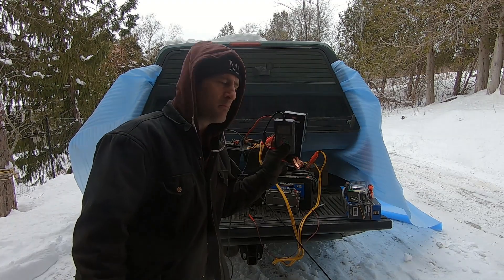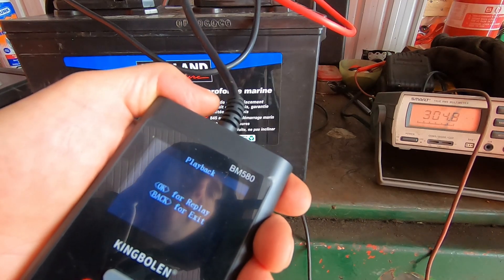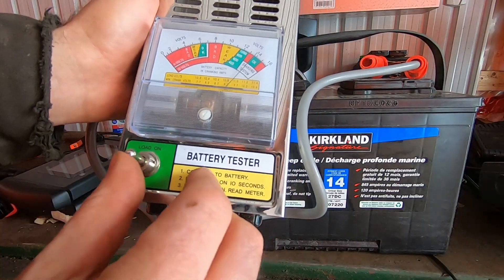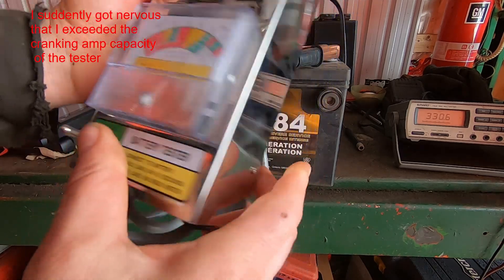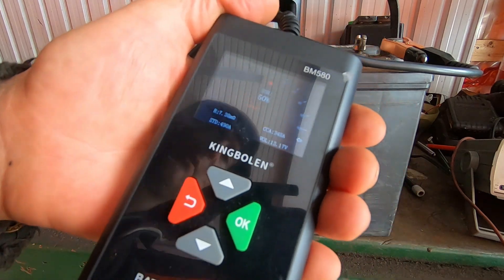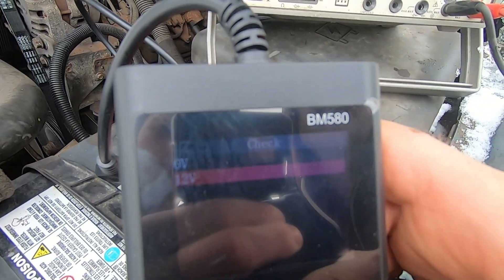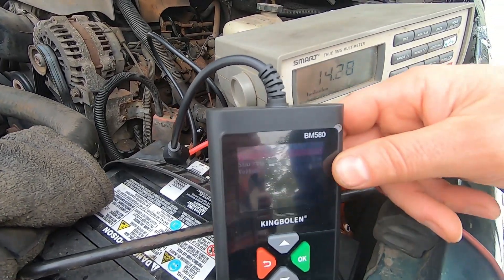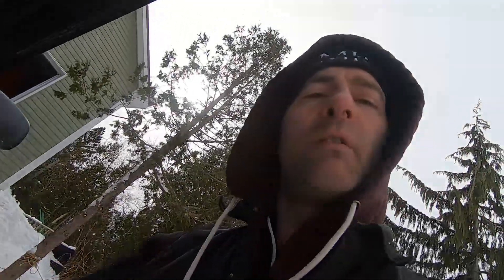Kingbolen BM 580 Battery Tester Comparison 3 Go In & Only 2 Come Out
This video compares and ranks 3 testers: Kingbolen BM580 (under $50), PowerFist Load Tester(under $30), professional grade Midtronics EXP-800 ($2,000).  It wasn't long before significant differences were noticed. Tune in for the findings.

Video showing the repair of the PowerFist Load tester that went up in smoke during this video:

0:00 Intro
0:27 First test with Kingbolen BM580
0:55 Measuring/graphing battery voltage and comparing to a trusted voltmeter
1:45 Recording and playing back captured data and waveforms
2:20 Testing Kirkland 675 CCA battery with BM850: Pass - measured at 620 CCA
4:04 Testing Kirkland 675 CCA battery with PowerFist Load tester: Pass (min voltage met)
5:04 Testing Kirkland 675 CCA battery with Midtronics EXP-800: Pass - 665 CCA
5:15 Testing Carquest 985 CA/800 CCA battery with BM580: Fail: measured at 746 CA
6:05 Testing Carquest 985 CA/800 CCA battery with PowerFist Load tester: Tester burned itself up!!!
7:12 Testing Carquest 985 CA/800 CCA battery with Midtronics EXP-800: Pass: 817 CCA
7:16 Testing Century NS70 MF 490 CCA battery with BM580: Fail: measured at 314 CCA
7:30 Testing Century NS70 MF 490 CCA battery with Midtronics EXP-800: Fail: 350 CCA
7:37 Testing No Name 490 CCA battery with BM580: Fail: measured at 343 CCA
7:49 Testing Century NS70 MF 490 CCA battery with Midtronics EXP-800: Fail: 350 CCA
7:57 Battery Tester Review Conclusion